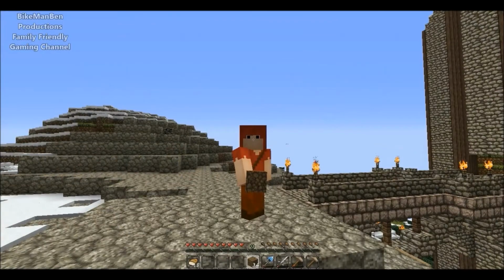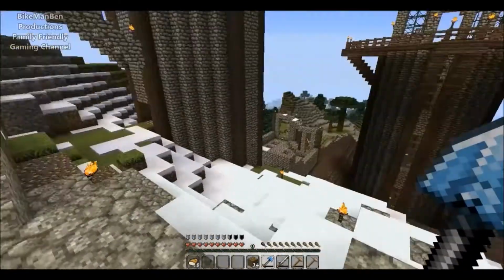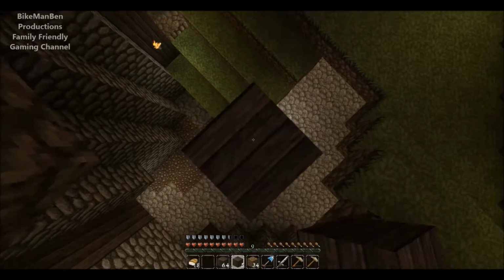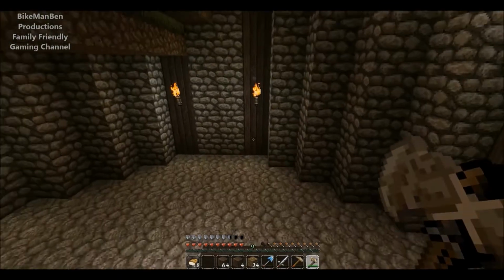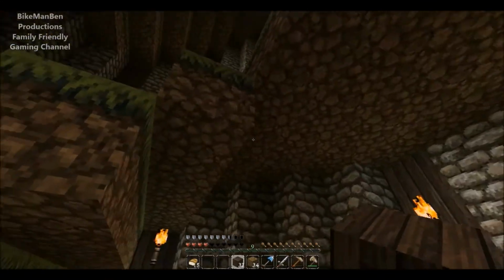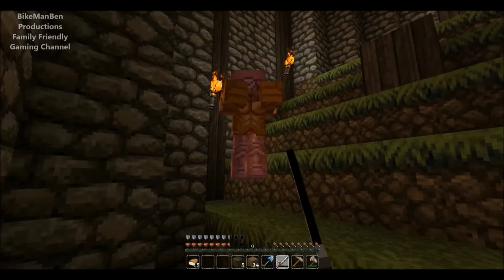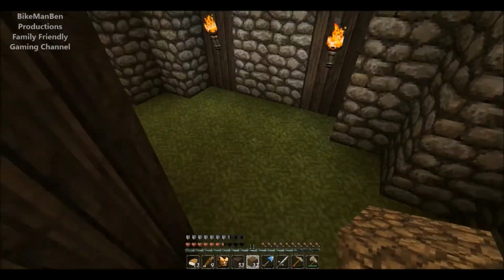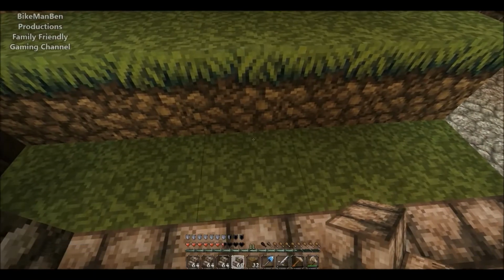Let's Play Minecraft [S1 E28] - The Great Library Bridge and the Weapons Tower Stairs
BikeManBen shows the completed Great Library Bridge and starts to work on the stairs for the weapons tower.